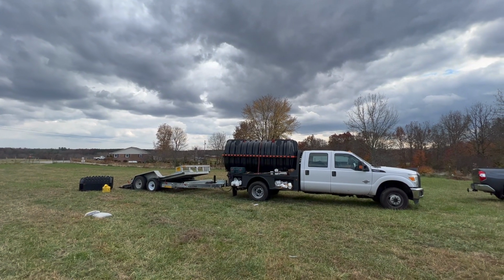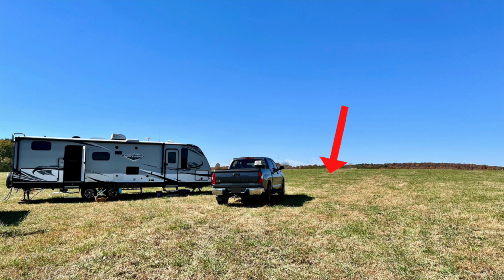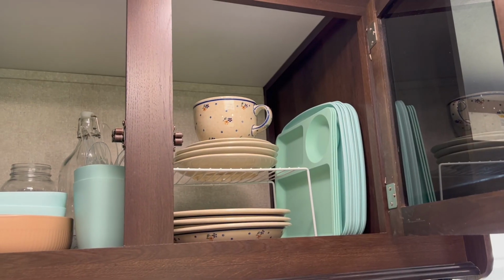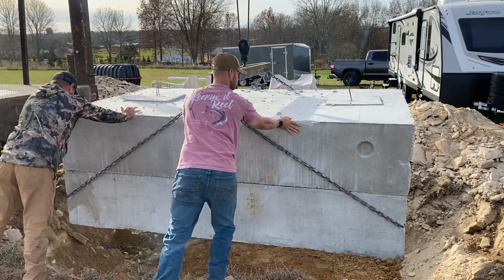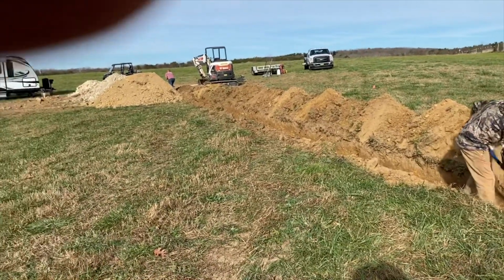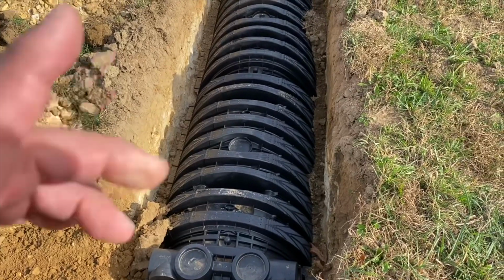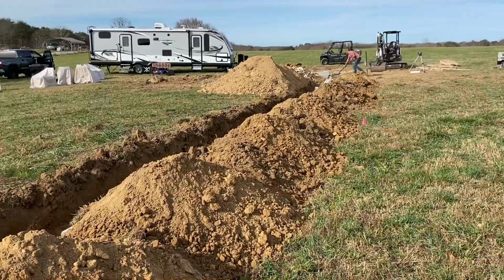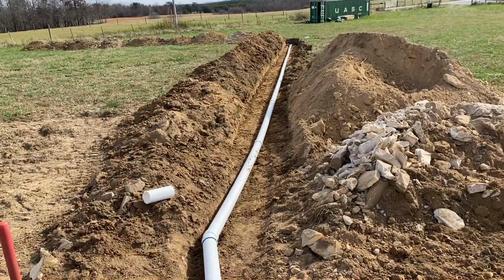HOMESTEAD UPDATE: SEPTIC TANK DRAMA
STARTING A HOMESTEAD

So we installed a septic tank, but it didn’t go without a hiccup! Here’s what happened!

Here is the company we used (let them know we sent you!)

We just changed our name from The Latinos Next Door to the Homestead Next Door

(New address coming soon!)

🎥EQUIPMENT🎥
+ Lighting Kit

🎵MUSIC🎵
Youtube library